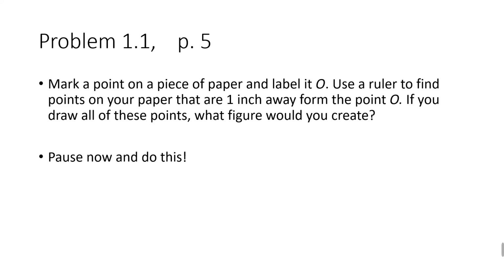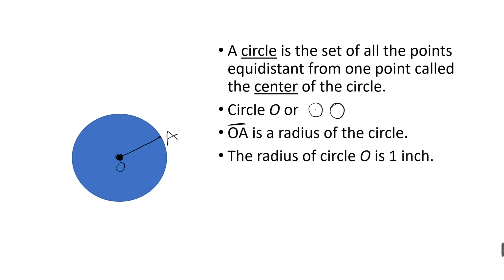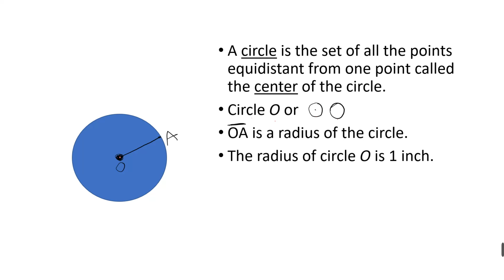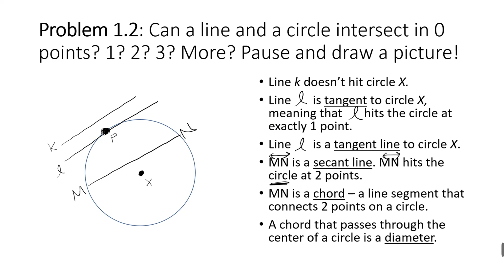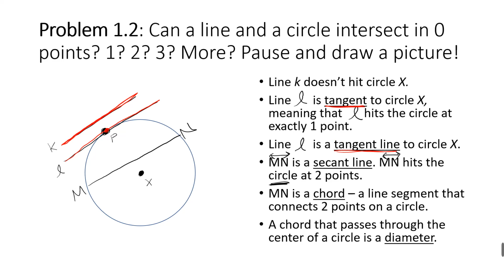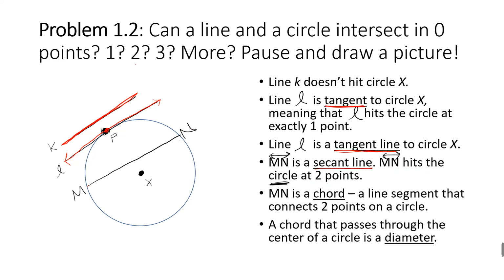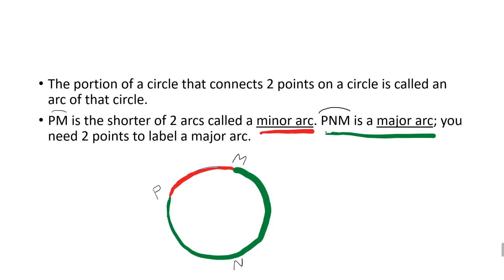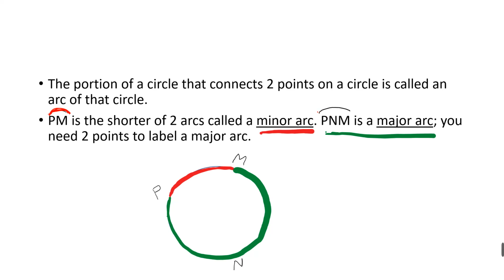Mater Dei Geometry 1.3 Lecture Video